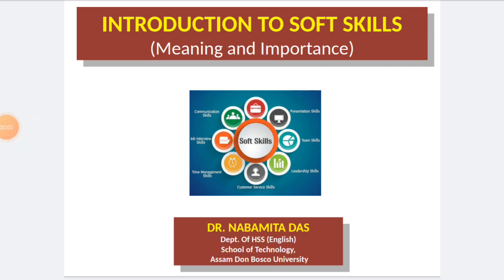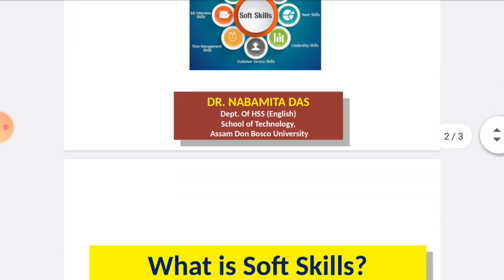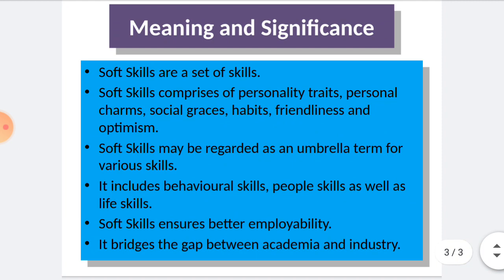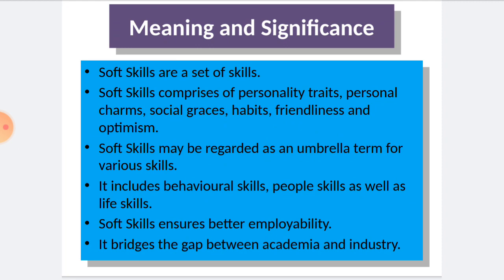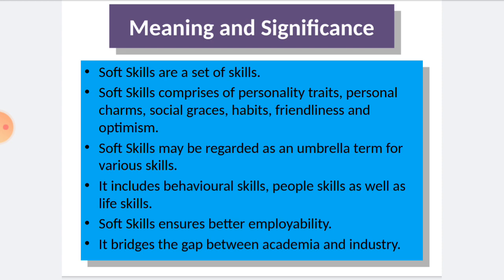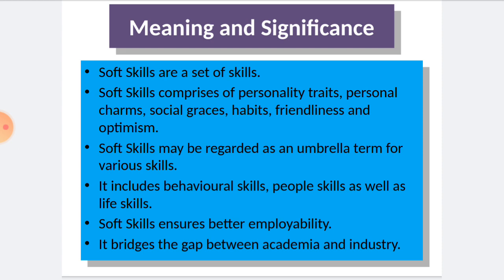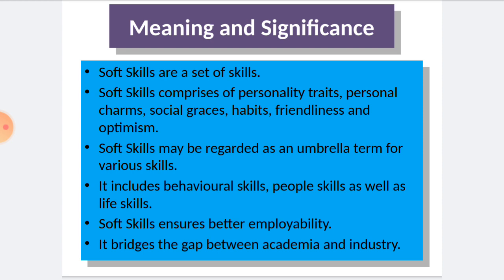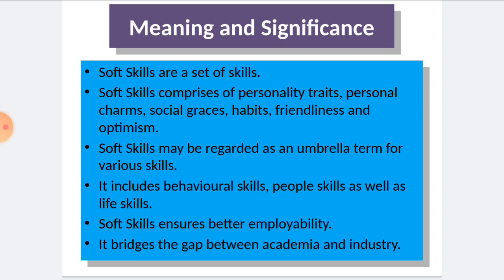Introduction to Soft Skills (Meaning & Importance) II Nabamita Das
This video lesson shall enable the students to understand the meaning of the term 'Soft Skills' as well as its importance in our profession and life. This video lesson discusses in detail that soft skills are actually a set of skills. It comprises of several personality traits, personal charms, social graces, habits, friendliness and optimism. It includes various behavioural skills, people skills as well as life skills. This video lesson  shall also help the learners to understand with the help of examples how soft skills ensures better employability and bridges the gap between academia and industry.